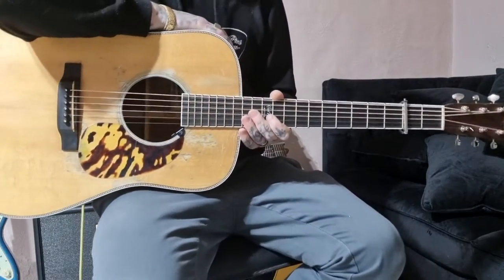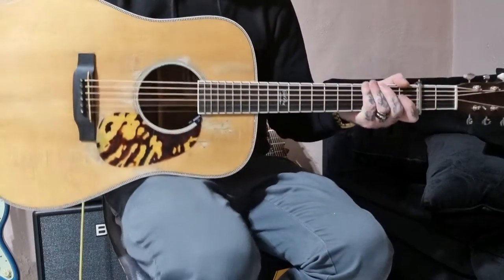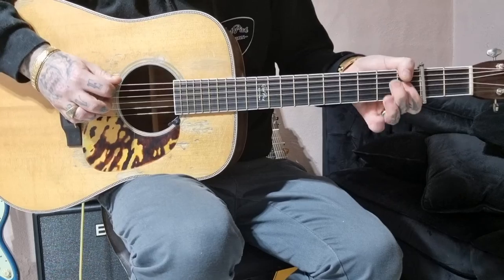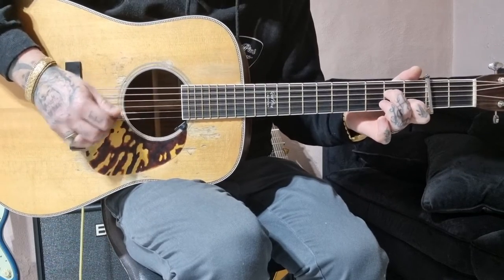Flatpick Nation | Clarence White's Break on The Crawdad Song | Guitar Lesson